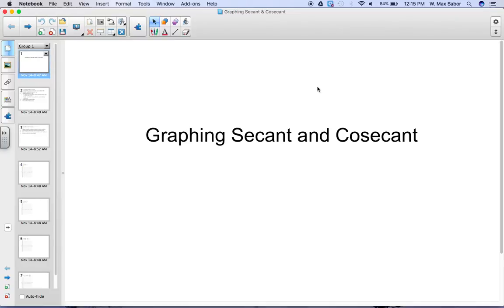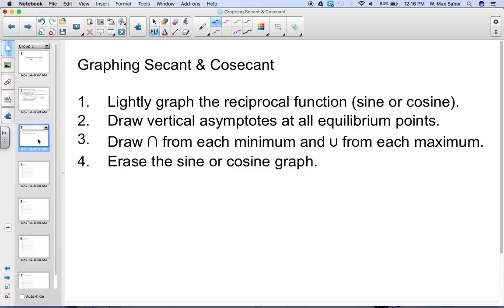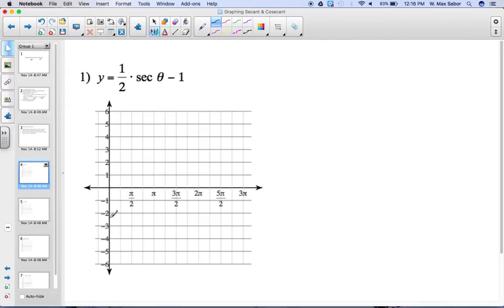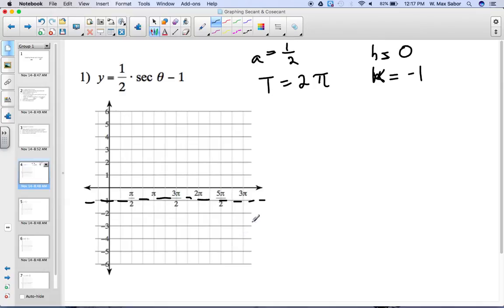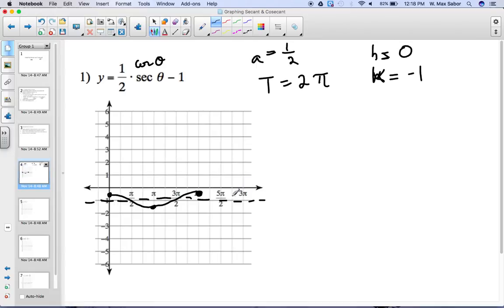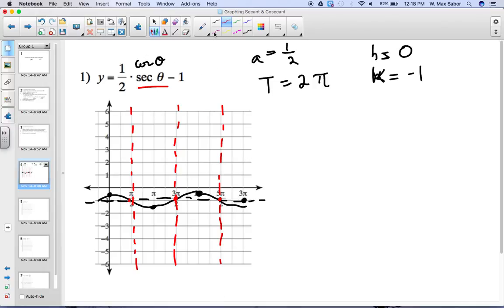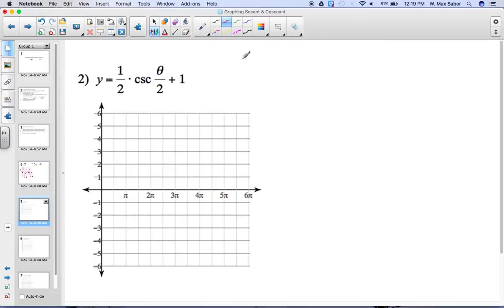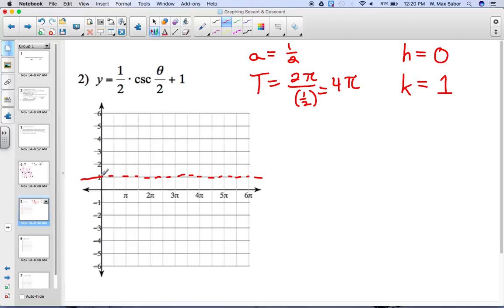P4.h (1/2) Graphing Secant and Cosecant